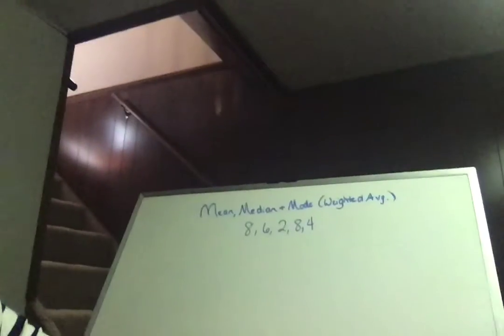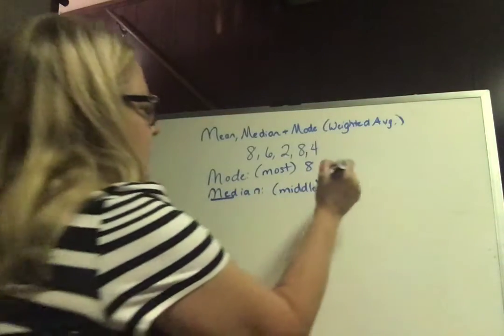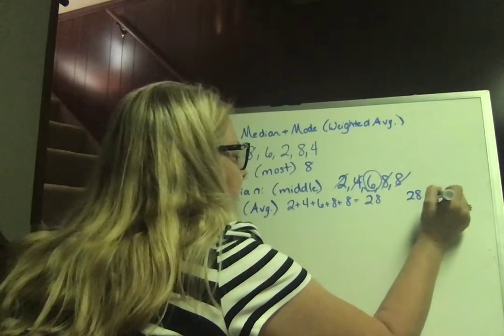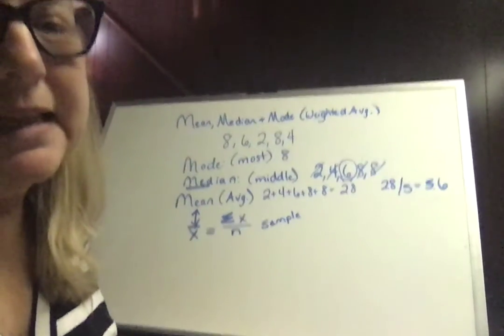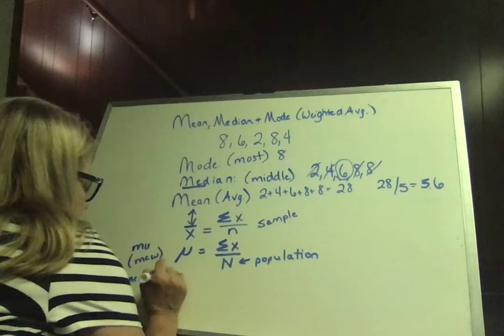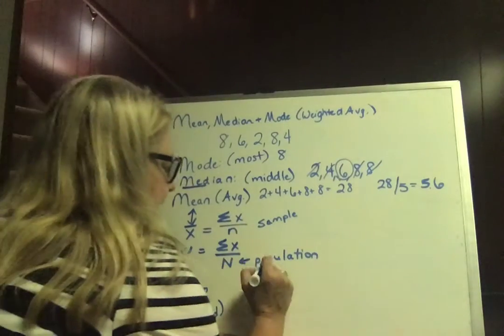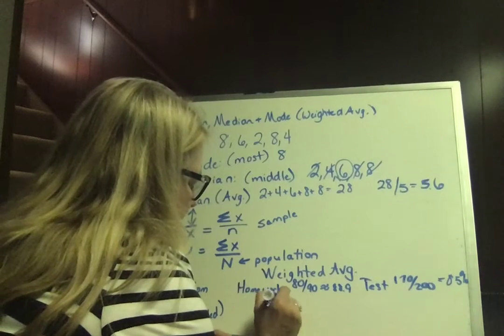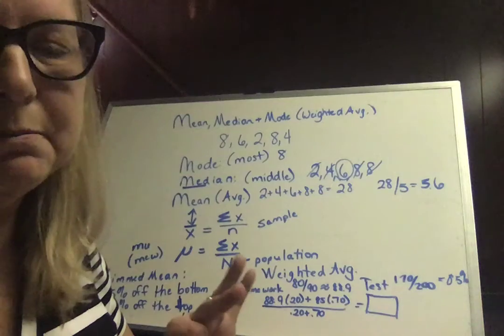Mean, Median and Mode